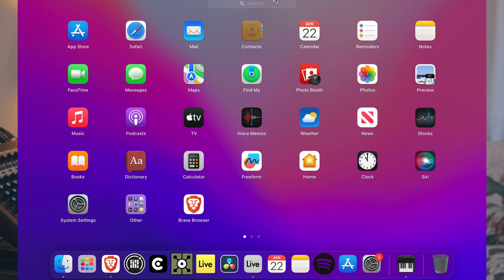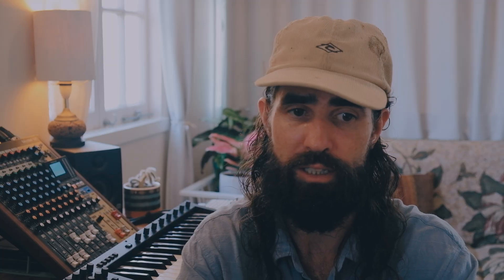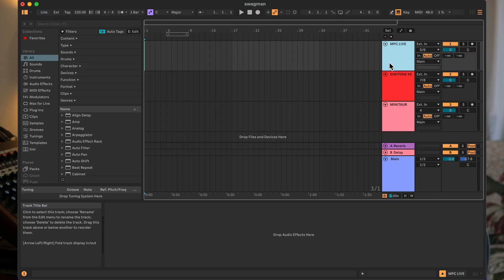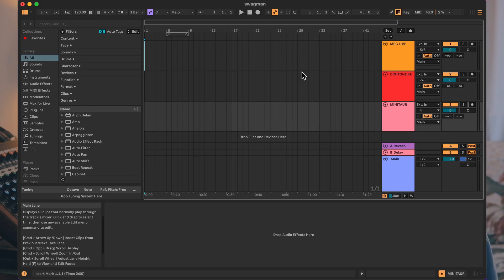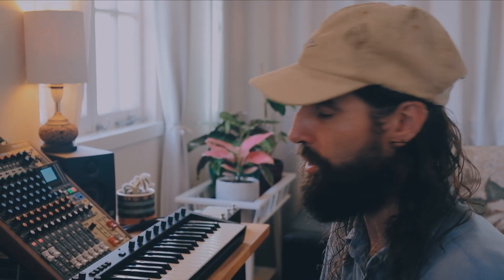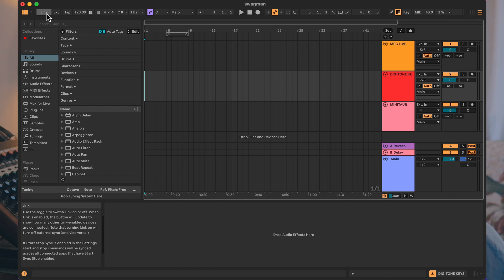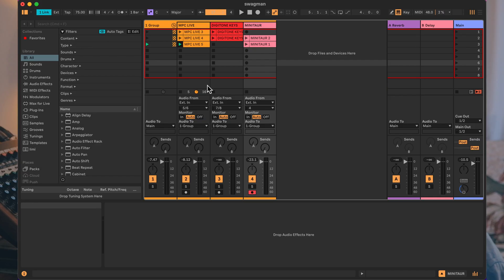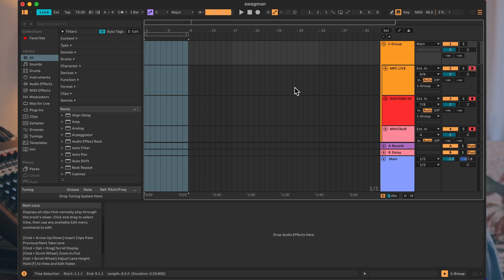Ableton Link on MPC 3.5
ABOUT:
This video is a simple breakdown of how to get Ableton Link running on your MPC Live in MPC3 firmware. We can use multiple interfaces inside Ableton as our I/O and that can be really helpful for our routing, especially if we want to use the MPC as the brain fo our other gear and maintain control with it that way. We can record into sessions, or arrangement windows and still use our MPC Live as we normally would, just having the added possibilities of using Ableton to control or mix stuff. Super cool and lots of possibilities with this one depending on your confidence with Ableton.

Let me know if this was helpful to you, I would love to hear some feedback on what you wanna see or what might make these videos better. I'll be making a bunch more of these helpful videos and I really hope they give you something you might have been missing all along!

If you were at all interested in finding my music, you can hear my entire discography here. . .

GEAR:
Here is a small list of the gear I use.

Chapters:
0:00 - 0:52 - Intro/ What are we doing?
0:53 - 2:44 - Creating an Aggregate Device
2:45 - 5:56 - Audio/Midi I/O
5:57 - 8:56 -  Recording into the Session View
8:57 - 12:35 - Jamtime